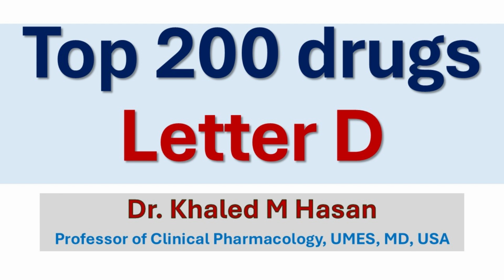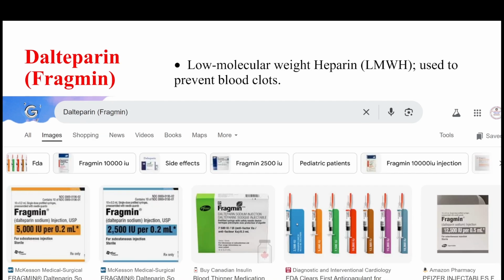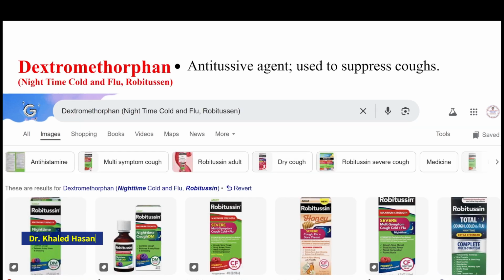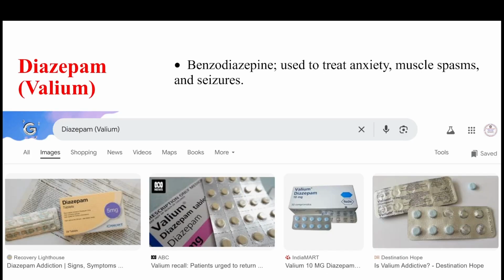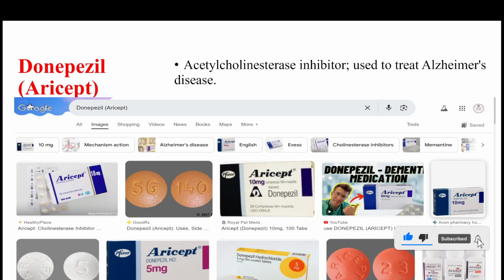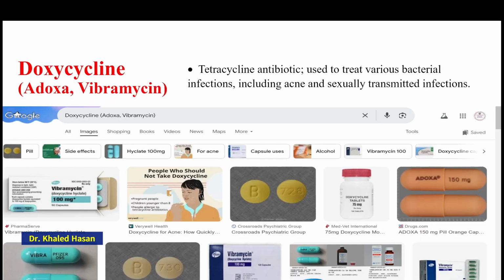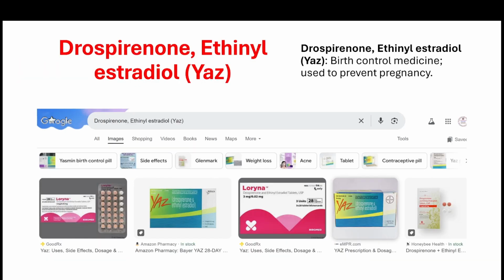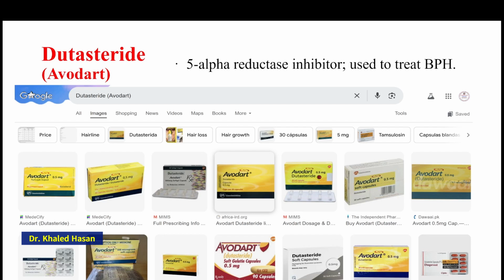Top 200 Drug D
Top 200 Drug Letter D
Acetaminophen
Acetaminophen, Butalbital, Caffeine
Acetaminophen, Dextromethorphan, Doxylamine
Acyclovir
Albuterol
Albuterol, Ipratropium
Alendronate
Alfuzosin
Allopurinol
Alprazolam
Amlodipine
Amitriptyline
Amoxicillin
Amoxicillin, Clavulanic acid
Apixaban
Aspirin
Atenolol
Atomoxetine
Atorvastatin
Azithromycin